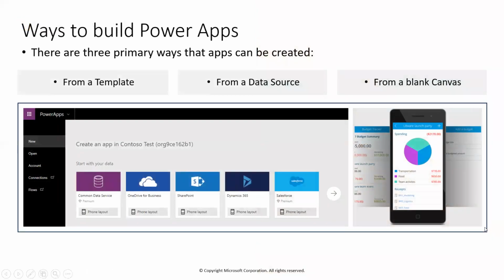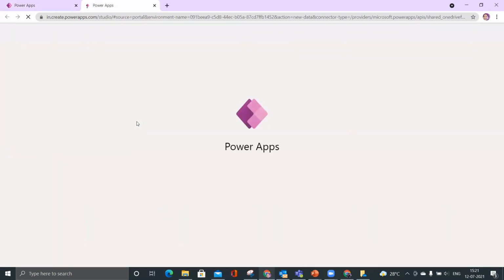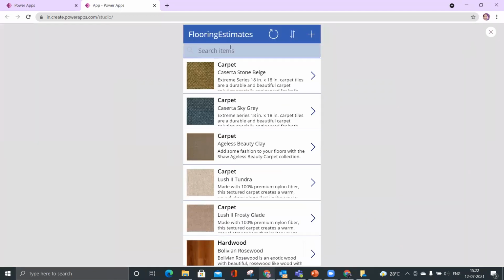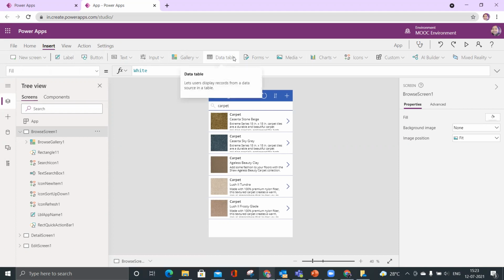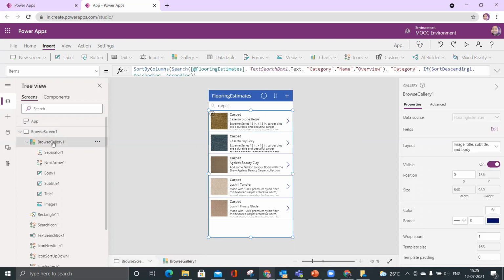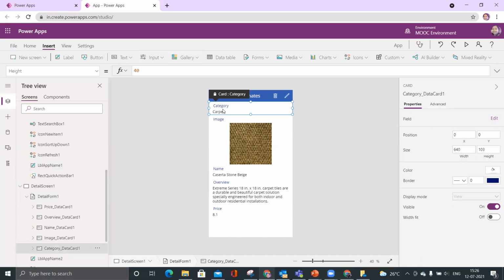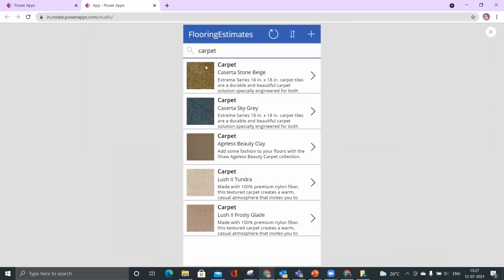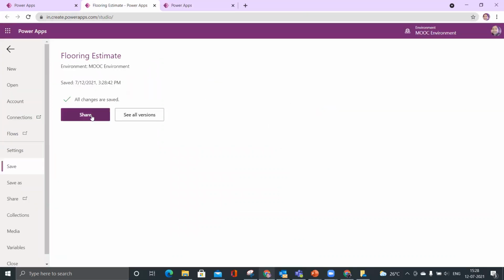Power Platform - Create Canvas Apps in Power Platform - Microsoft PL-400 Certification Training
How can you use AI Builder to automatically read a Business Card .